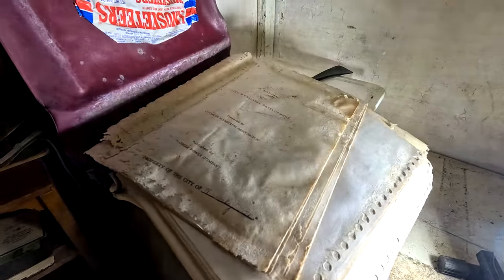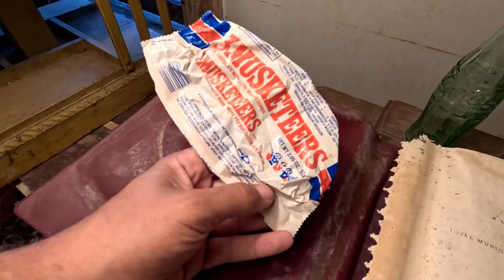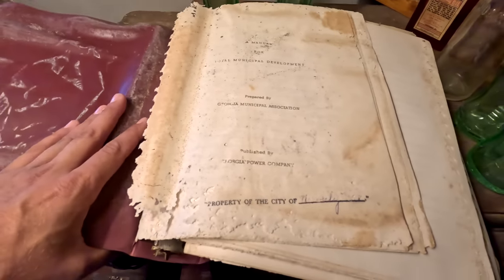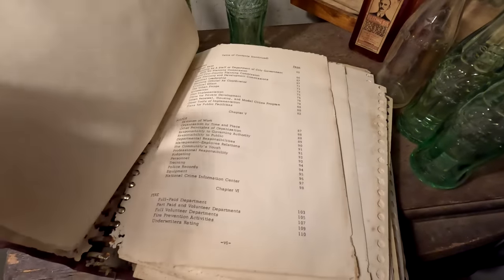Deep Cleaning Years Of Dirt Out Of Closest in 140 Year Old House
the old byrd farm closet gets a cleaning makeover